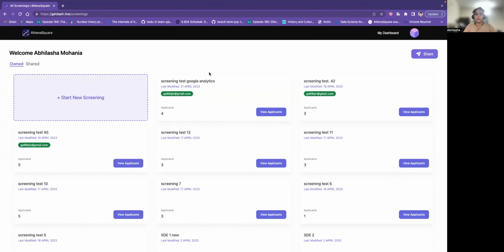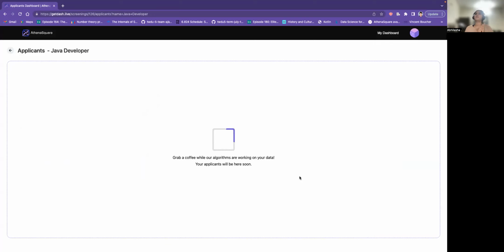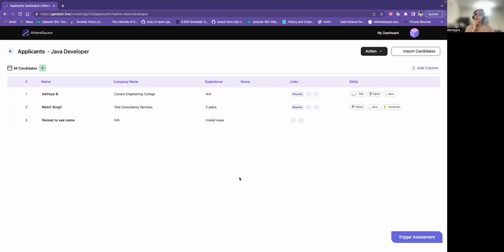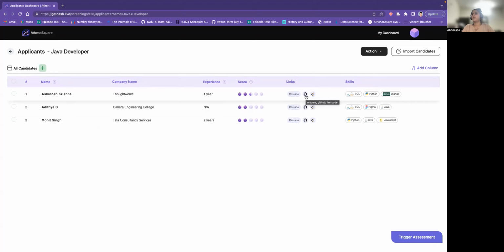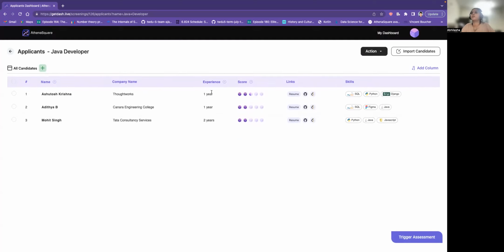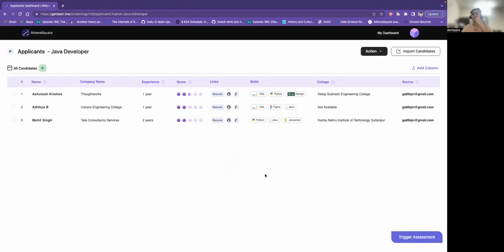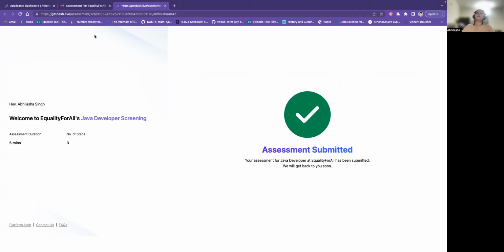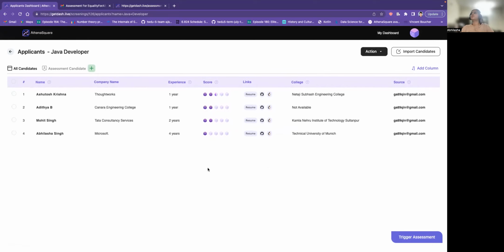Product Demo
AthenaAI recruiter co-pilot product demo